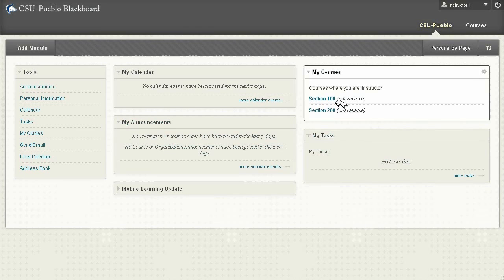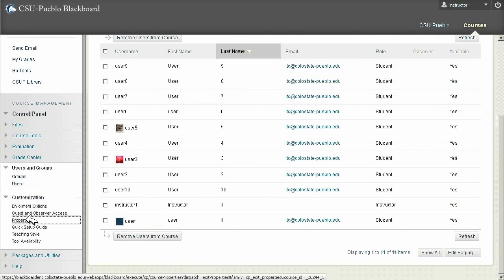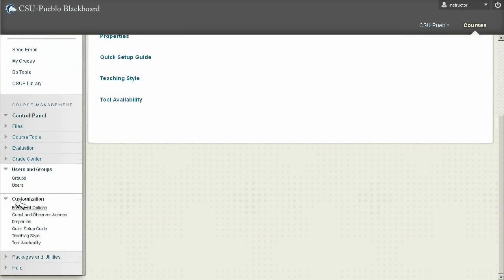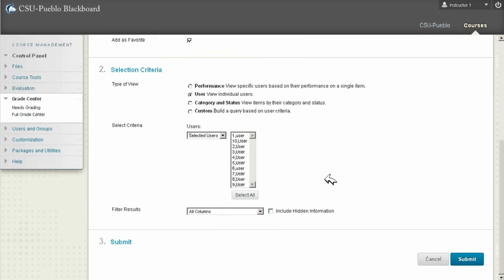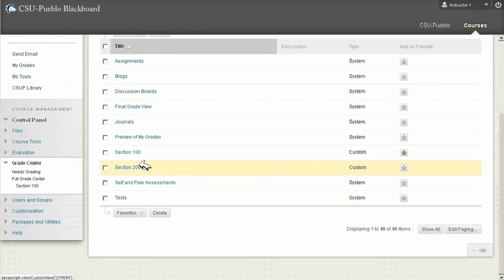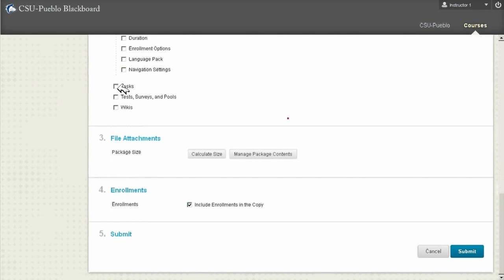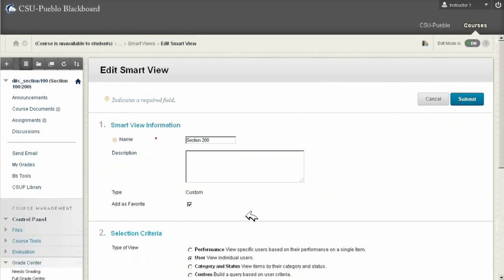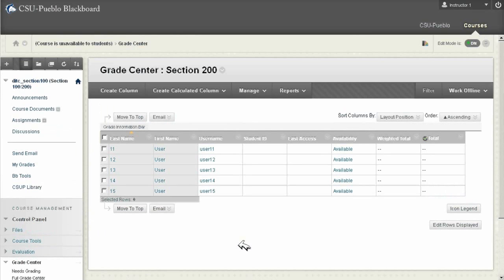Cross Listing Courses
A tutorial on cross listing your courses in Blackboard at CSU-Pueblo

LARC 219